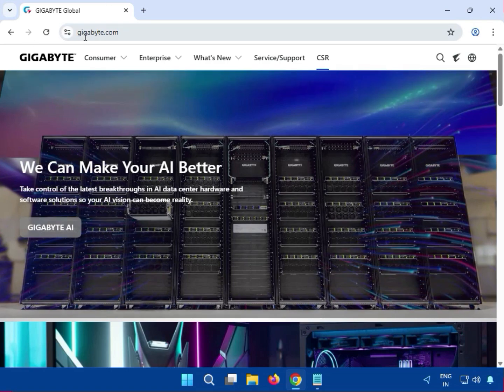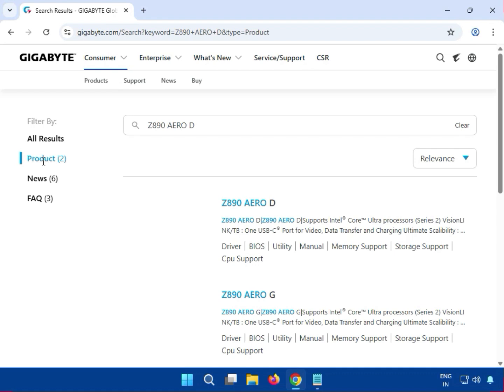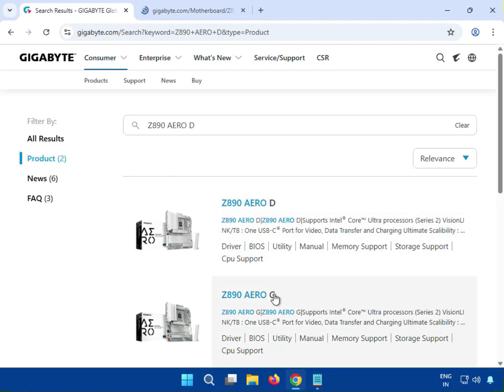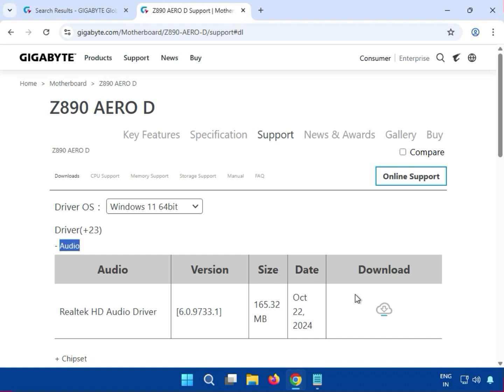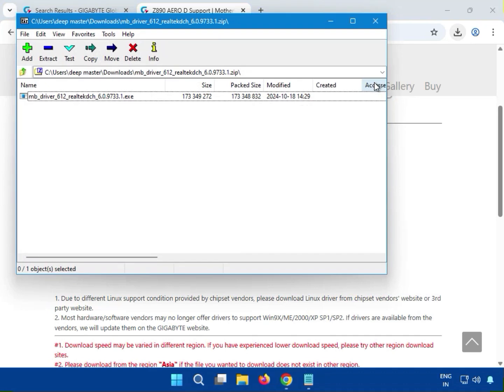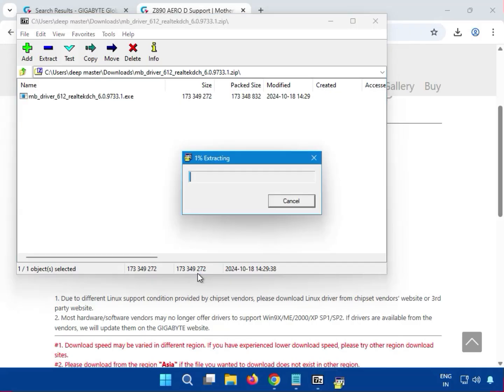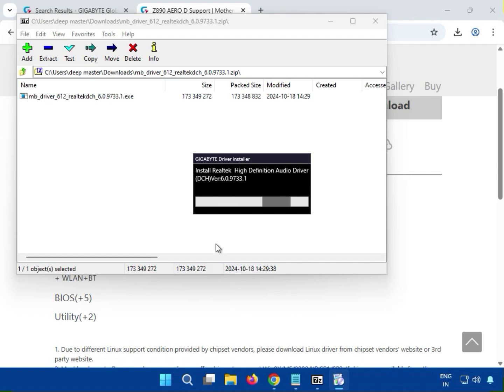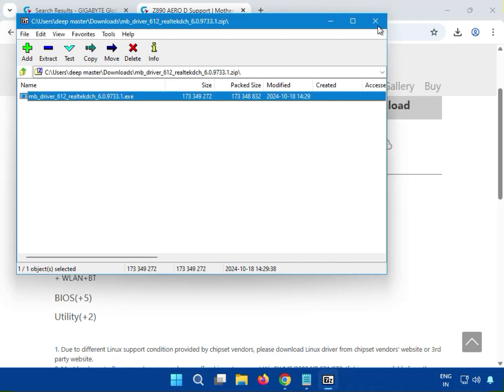Gigabyte Z890 AERO D Audio Driver Install Guide | Realtek Driver Windows 10/11